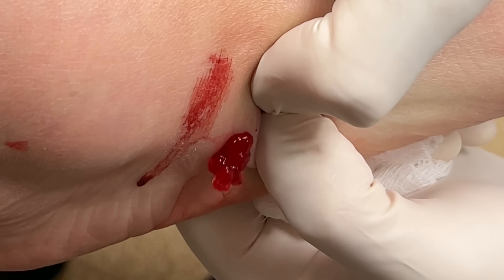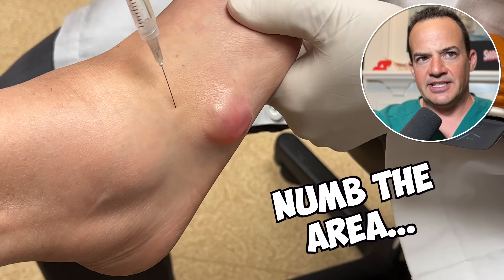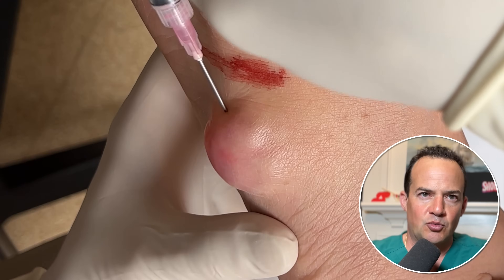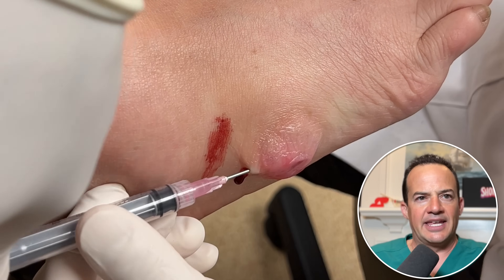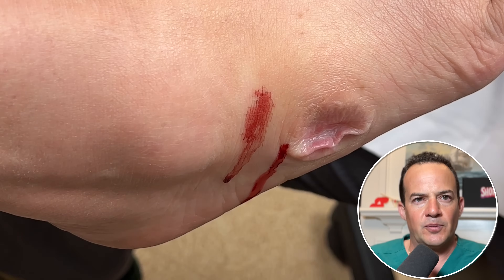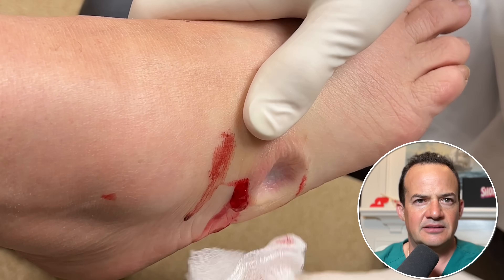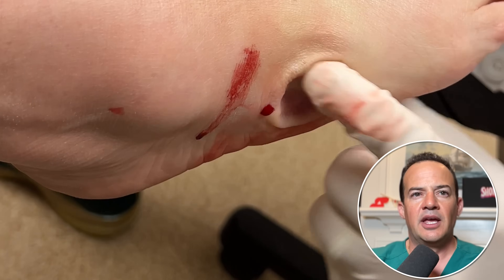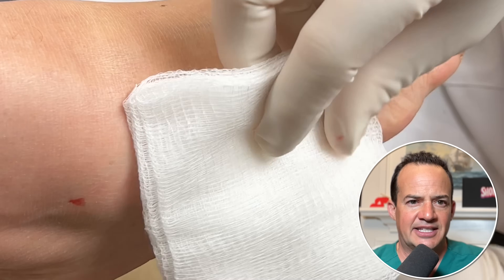Look what was in this foot?! 😱 Dr. Nick Campitelli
Dr. Nick demonstrates how to drain a ganglion cyst from a patient’s foot and what the fluid looks like inside.